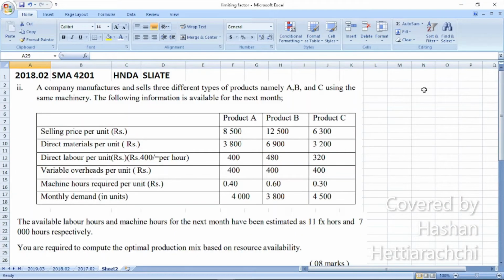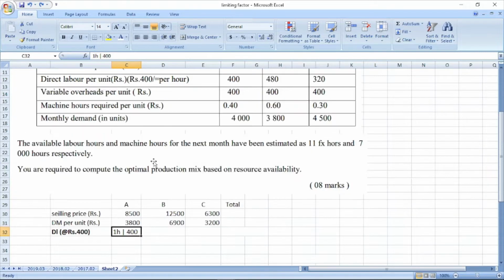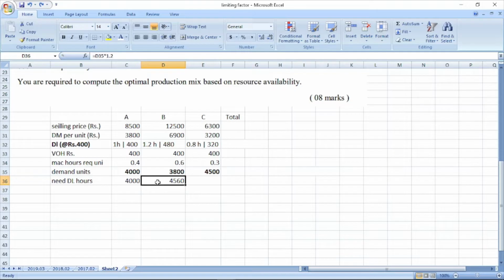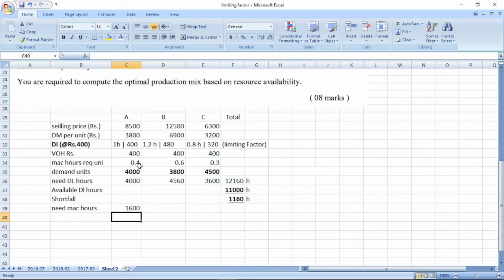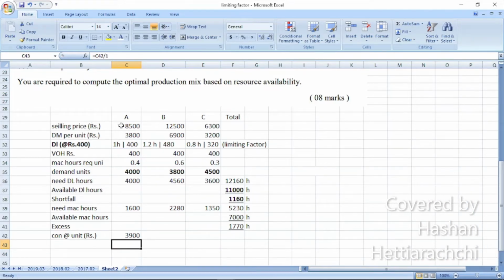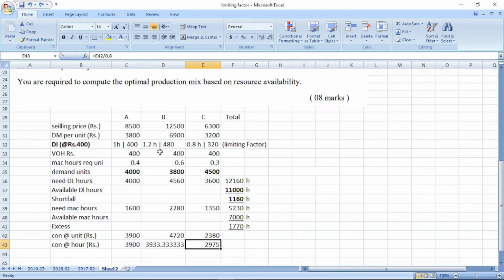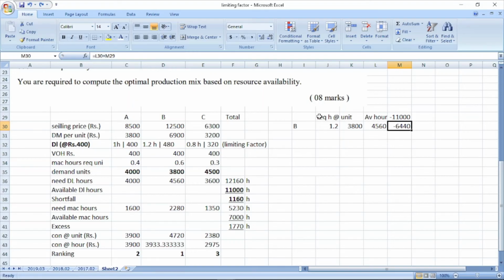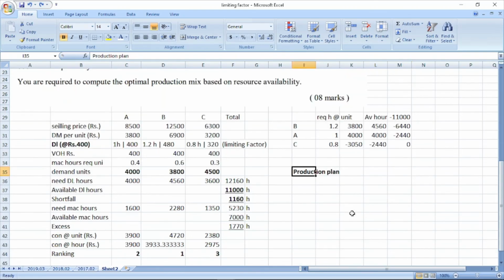HNDA | Past Paper | Strategic Management Accounting 4201 | 2018 Question No 02. ii | Limiting Factor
SLIATE
Higher National Diploma In Accountancy
Strategic Management Accounting 4201
2018 Past Paper
Question No 02. ii
Limiting Factor
Covered by Hashan Hettiarachchi